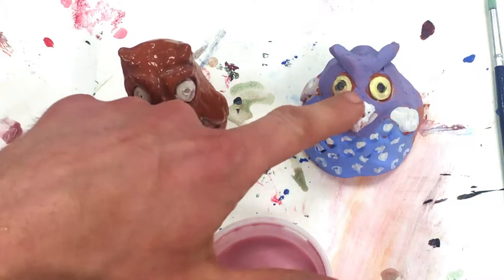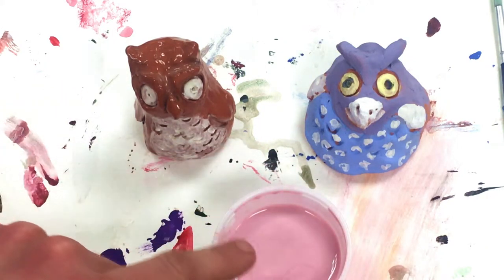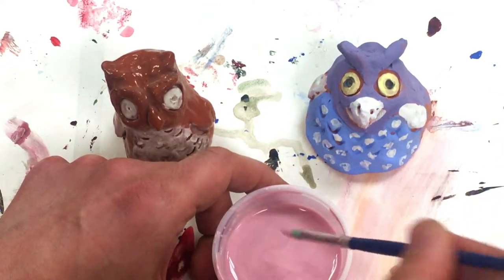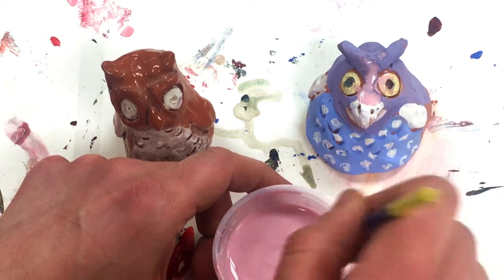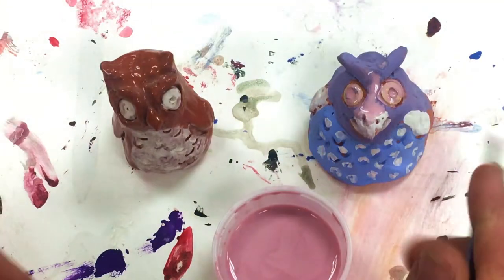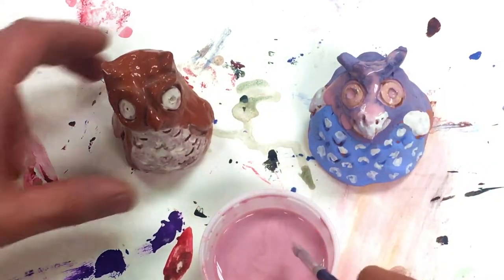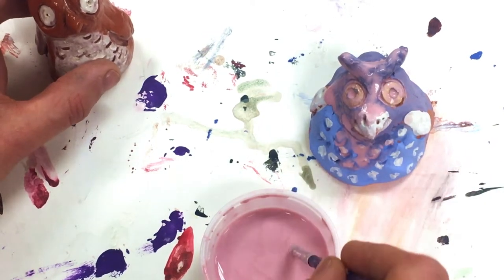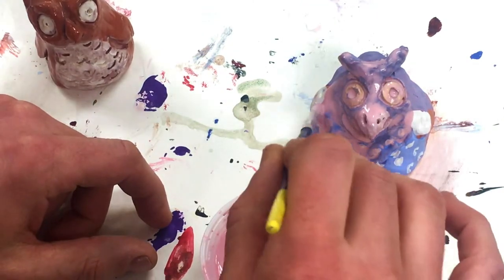Pinch Pot Owl (Day 4): Glazing the Owl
Finish of your owl by adding a layer of glaze!